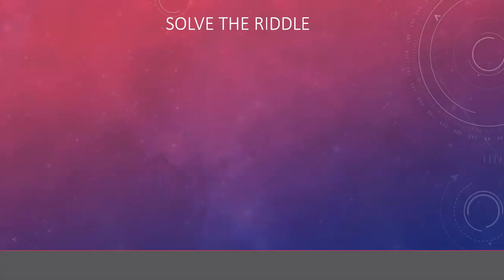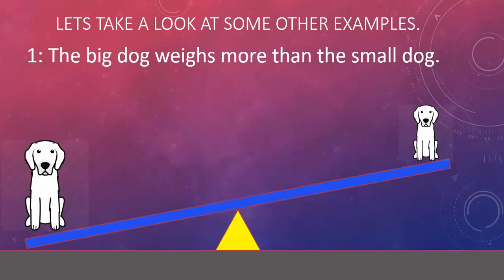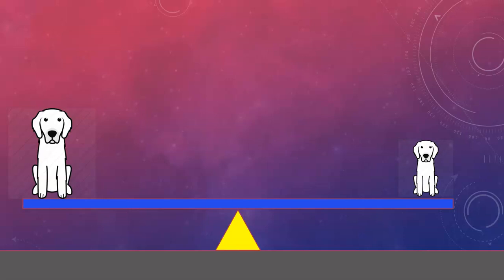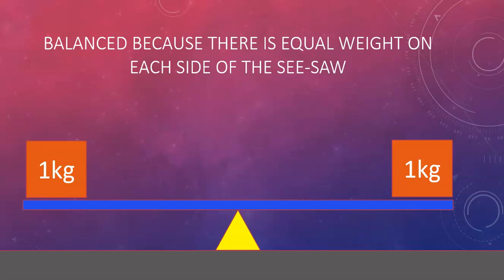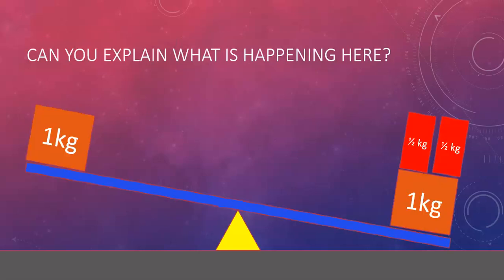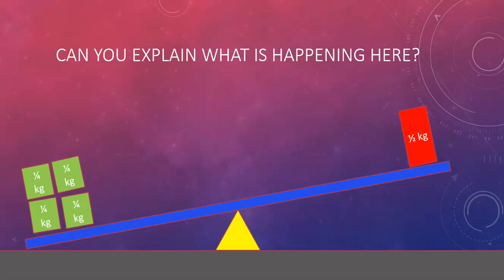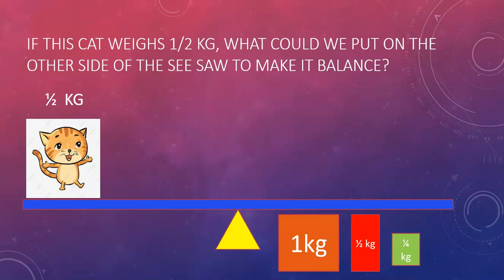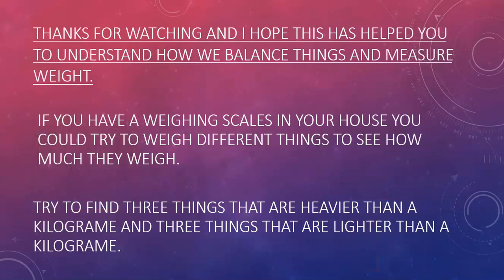Weight and Balancing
In this video we explore the concept of weight and balancing items on a scales to identify heavier, lighter and items of equal weight. We introduce the standard unit of measure the kilogram and examine fractions of the standard unit such as 1/2 kg and 1/4 kg. We also take a look at solving some problems such as the difference between 'BIG'  and 'HEAVY'/ 'SMALL' and 'LIGHT' as well as balancing items using weights on a scales.